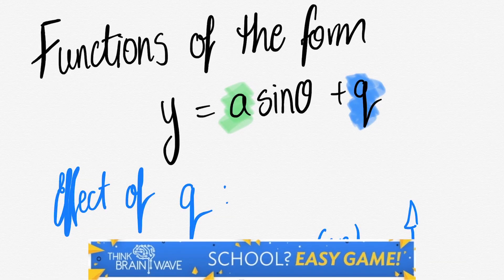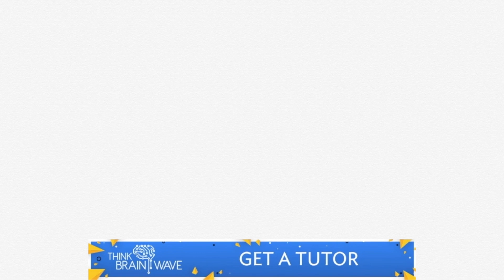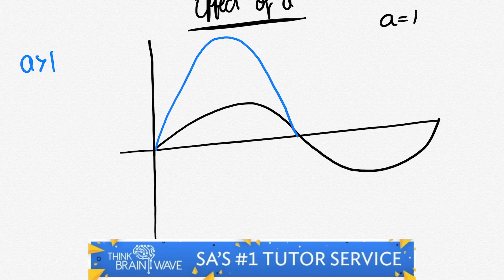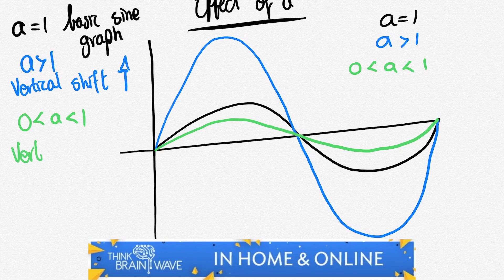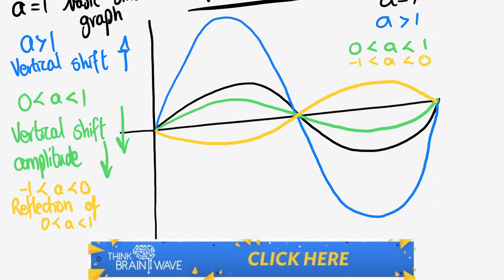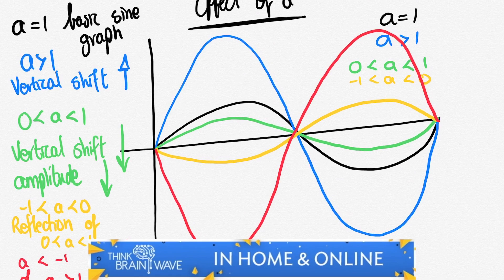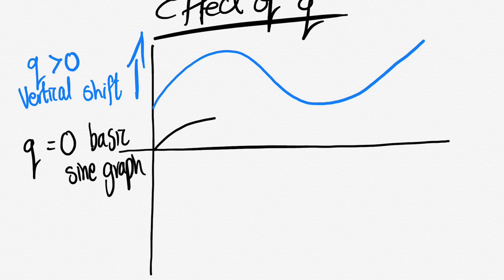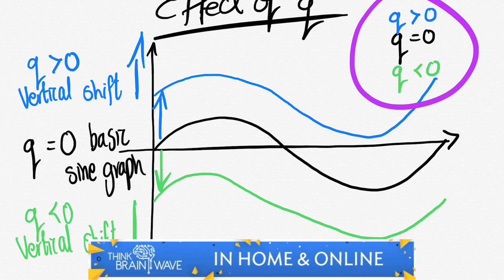19. Grade 10 Trigonometric functions - effects of 'a' and 'q'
This video is about 19. Grade 10 Trigonometric functions - effects of 'a' and 'q'